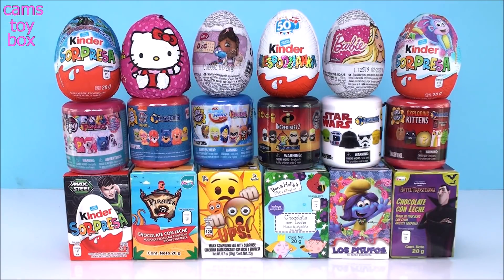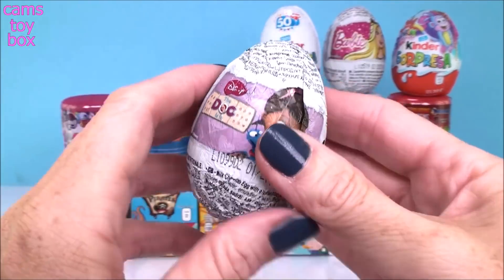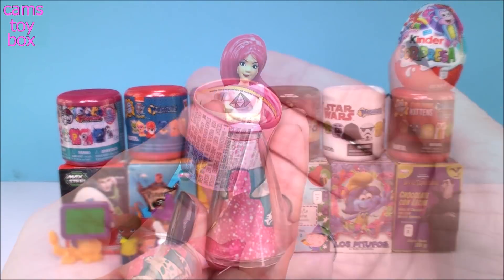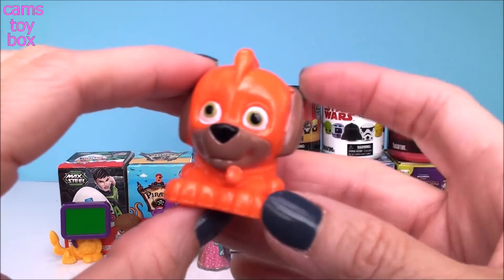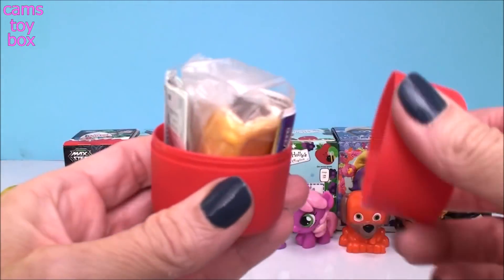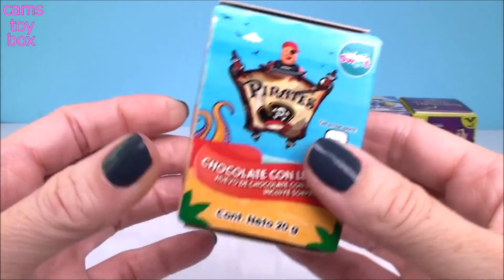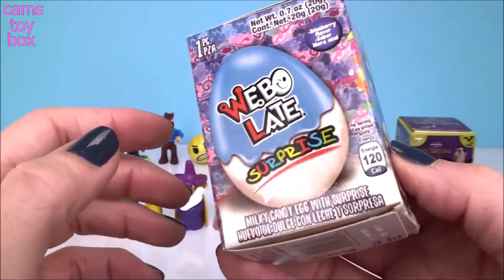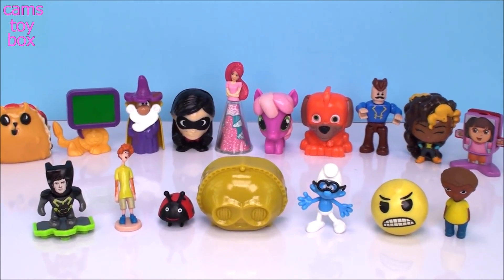Chocolate Surprise EGGS Opening Mashems Fashems TOYS Kinder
Cams Toy Box is Opening Chocolate Surprise Eggs Mashems Fashems Squishy Surprises !

We have Kinder Chocolate Surprise Eggs , Hello Kitty , Barbie , Hotel Transylvania Chocolate Surprise Eggs , Exploding Kitten Mashems Fashems , Paw Patrol , Star Wars My Little Pony and More Opening Surprises Fun !

PLEASE Watch Chocolate Surprise EGGS and Surprise TOYS Videos Below !

Chocolate Surprise Eggs Open Kinder Joy Girls Boys Toy Story Cars Minnie Mouse Shopkins Peppa Pig